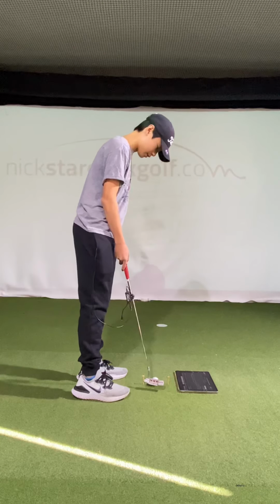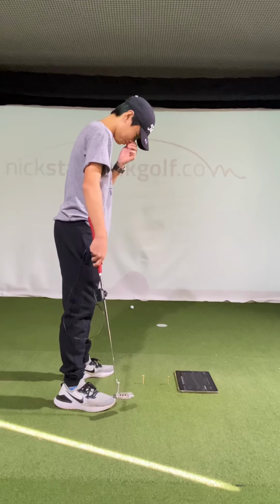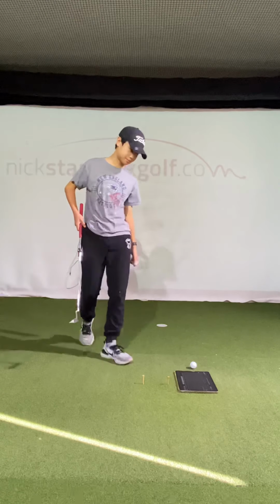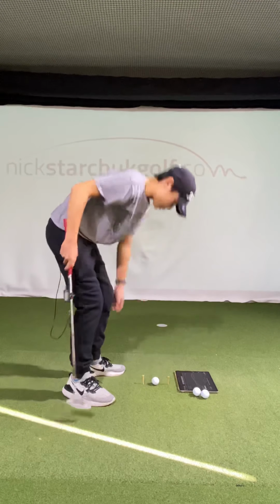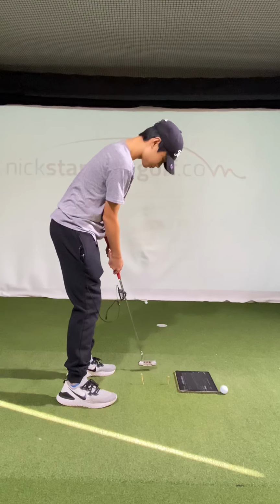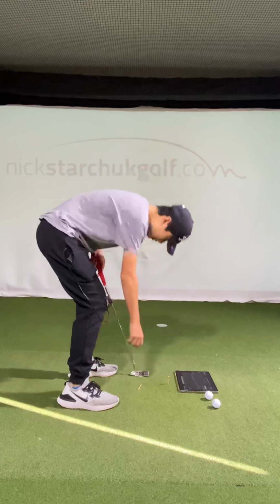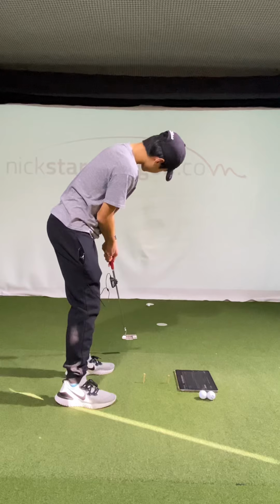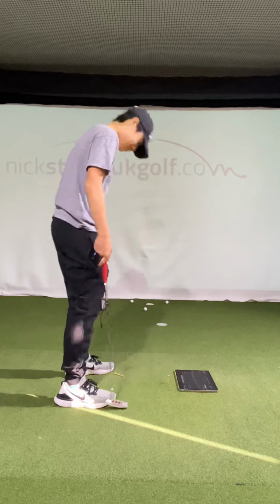Using CAPTO to improve acceleration: tons of goodies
Nick Starchuk goes through a lesson using capto putting device and discusses ways to tackle the acceleration profile of the stroke